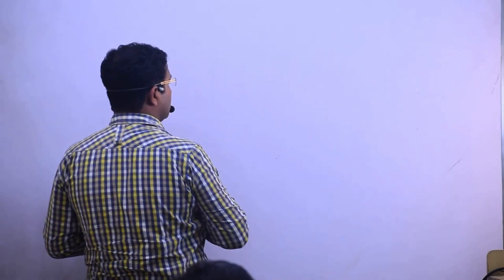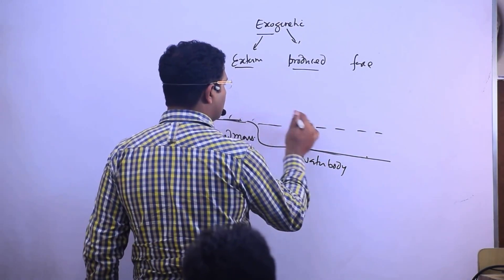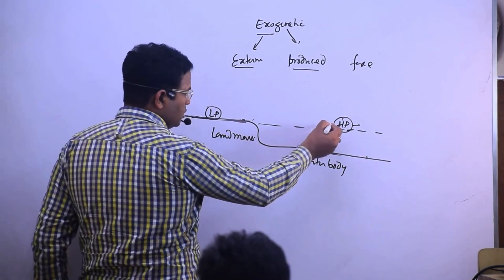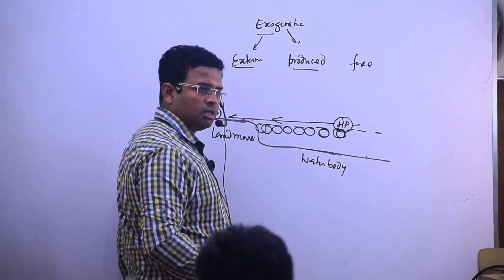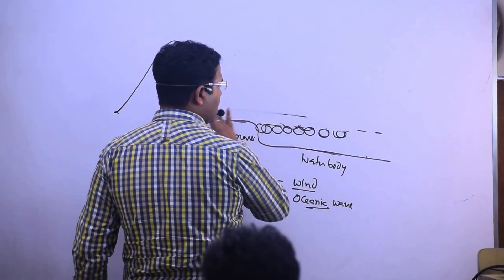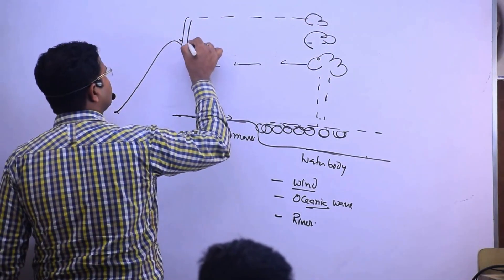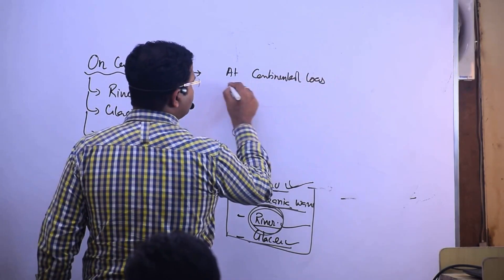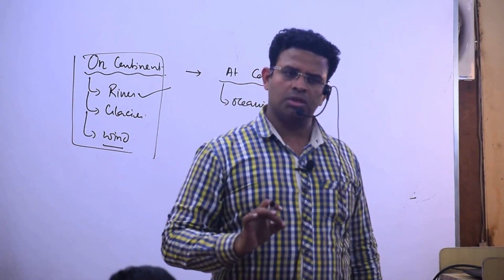Exogenetic Force I Geomorphic Force I Part 1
Watch our complete videos online at neostencil.com
@Clear Prelims and Mains

What are Exogenetic forces?,
What are the 4 different Exogenic process?,
What are the examples of Exogenic forces?,
What is the meaning of Endogenic forces?,
What is Endogenetic process?,
What is denudation in geography?,
What are the 4 types of endogenic processes?,
What causes Endogenic forces?,
What are the three endogenous processes?,
How do Exogenic processes change the earth?,
What are the types of weathering?,
What causes Exogenic processes?,
What are the types of geomorphology?,
What is meant by land form?,
What is the difference between endogenic and exogenic?,